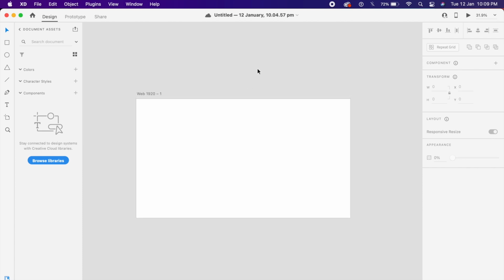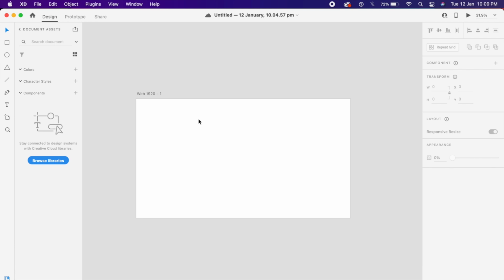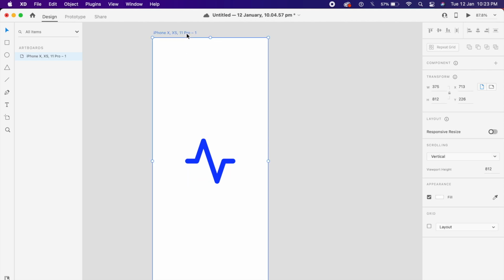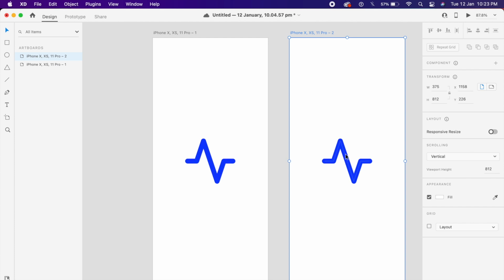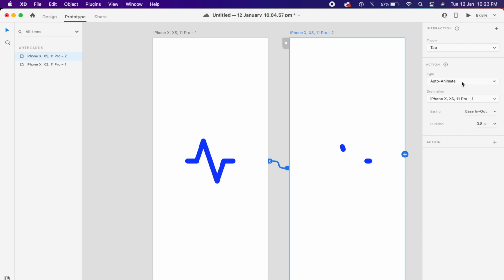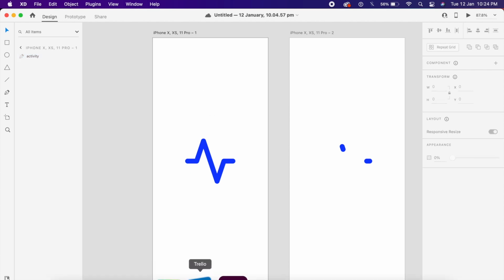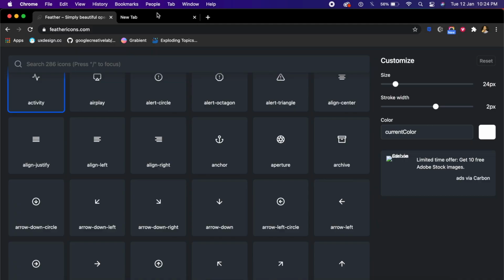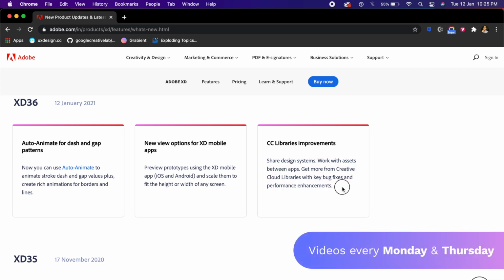Adobe Xd January Update - Animated Paths Are Here! | Design Essentials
In the January update of Adobe Xd we will see some amazing new changes! Including my favorite, Animated Paths and borders are here. We also see smaller updates that can make a big difference.

Get the equipment I use:
1. Mic
2. Camera
3. Macbook Pro
4. Asus Gaming Laptop
5. Pop filter